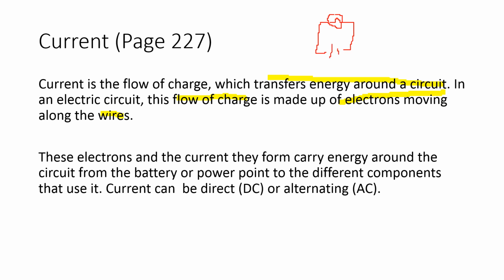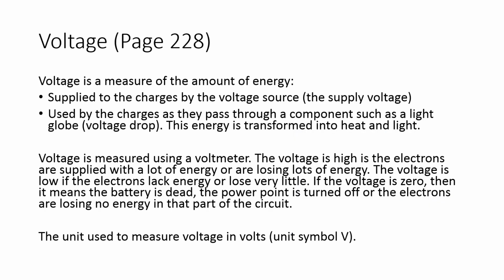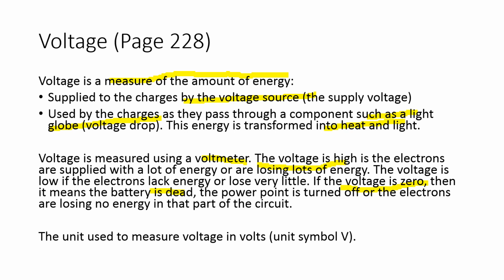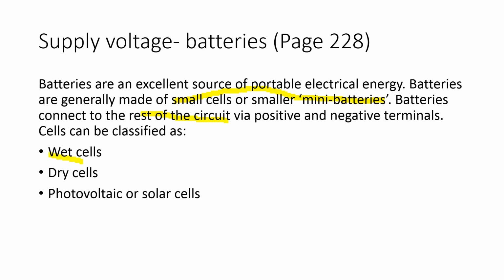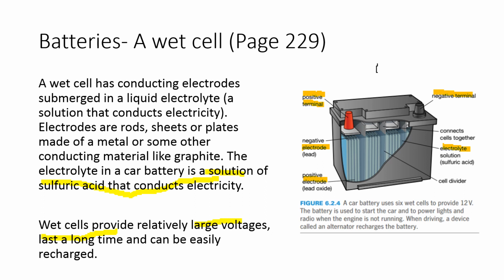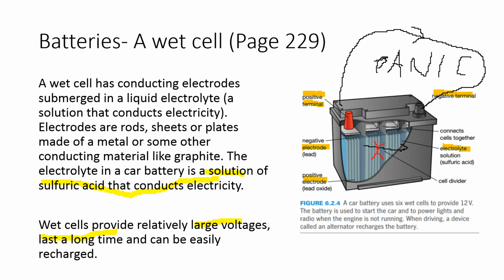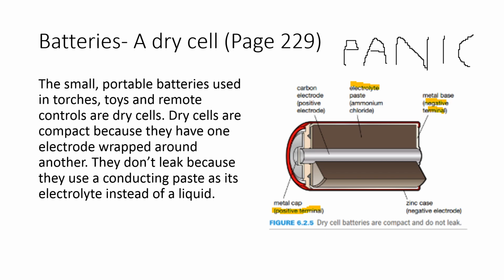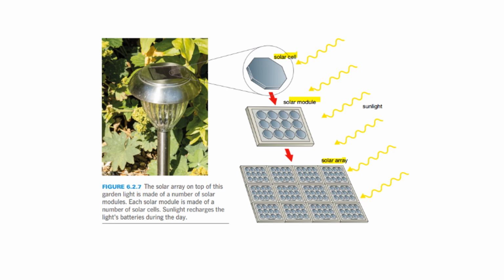Year 9 science SEEP lesson on measuring electricity Part 1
Reference: Pearson Year 9 (6.2: Simple Circuits- Page 227 to 234)